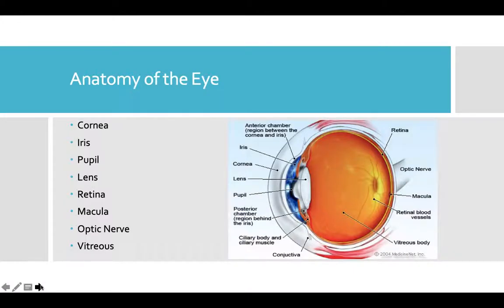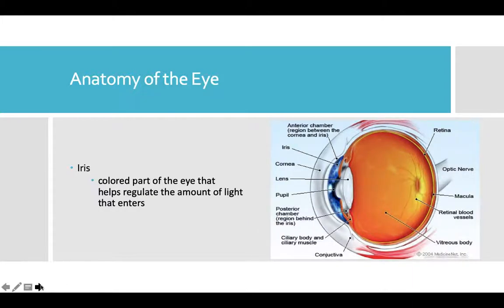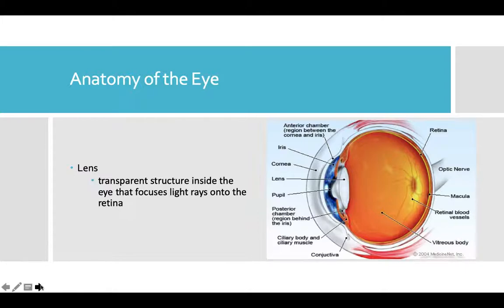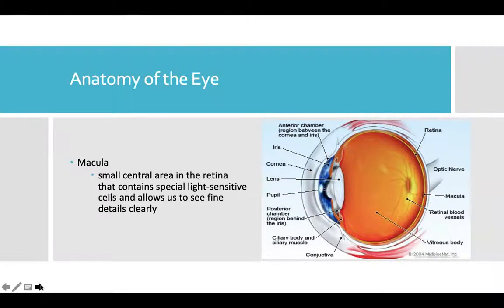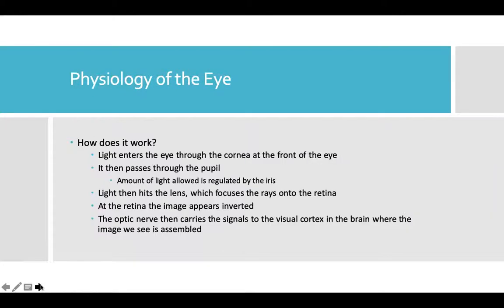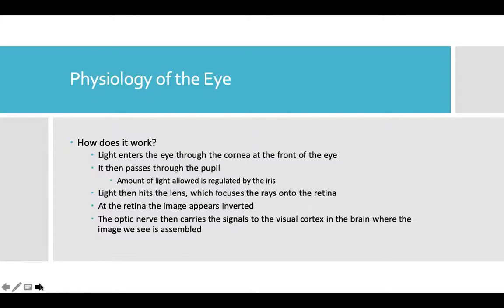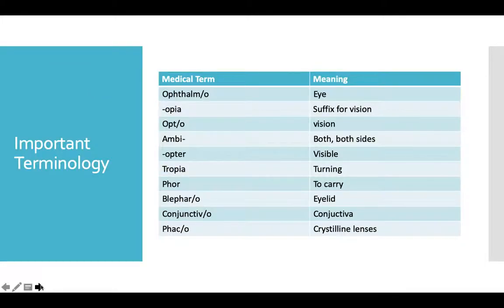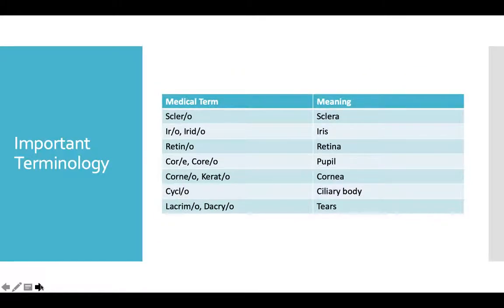Jordan Estrada Medical Terminology Presentation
Chapter 16: The Eye